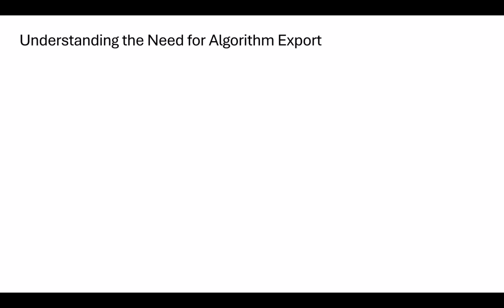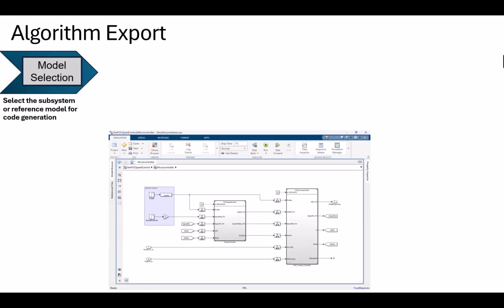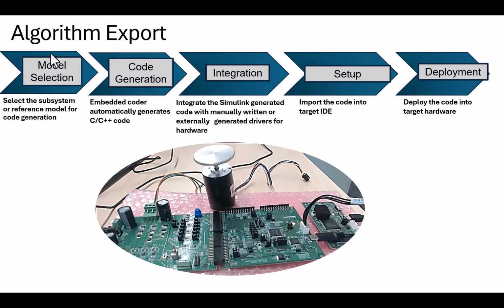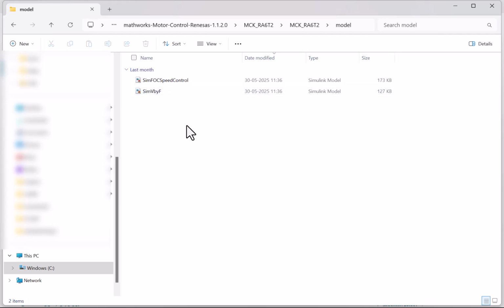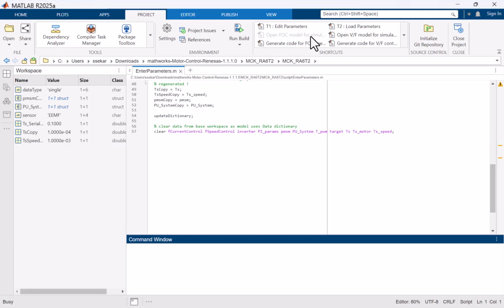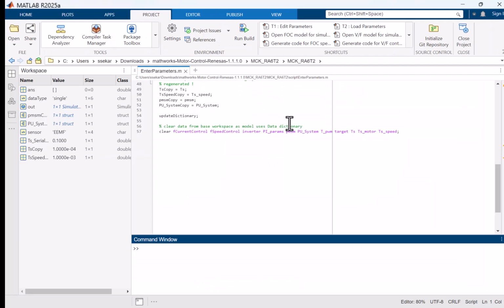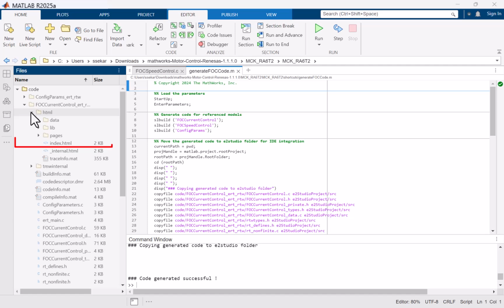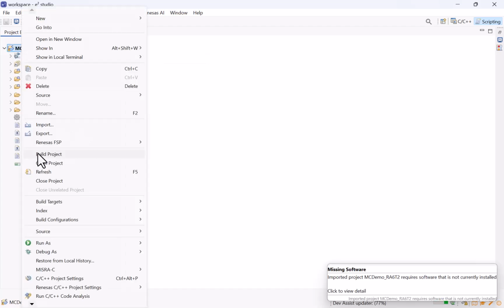Implement FOC on Renesas RA6T2 MCU with Simulink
Walk through the algorithm export workflow for deploying control algorithms on the Renesas® RA6T2 microcontroller, with a focus on field-oriented control (FOC) for motor control applications.

This tutorial is designed for embedded developers and control engineers who want to understand how to move from Model-Based Design in Simulink® to real-time deployment on a microcontroller and gain a better understanding of Renesas hardware.

Start by exploring the concept of algorithm export—the process of generating C code from Simulink models using Embedded Coder®. This approach is crucial when working with microcontrollers that are not natively supported in Simulink. In such cases, algorithm export enables developers to generate portable, production-quality code that can be integrated with custom hardware drivers and deployed using the target IDE.

The demonstration also highlights the importance of hardware support packages (HSPs) and products from MathWorks, especially Motor Control Blockset™ in the Simulink environment.

Key Topics Covered:
- What algorithm export is and why it’s needed
- Generating C code from Simulink using Embedded Coder
- Importance of hardware support packages from MathWorks
- Integrating generated code with custom hardware drivers
- Deploying to a Renesas RA6T2 using e² studio IDE